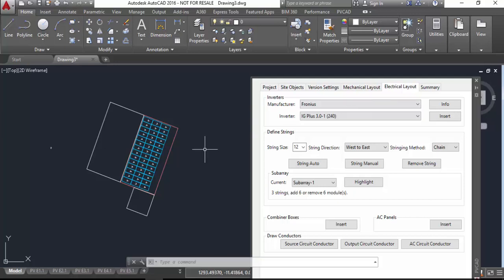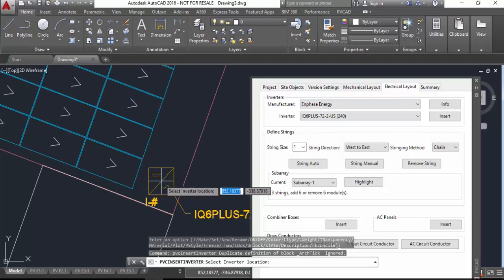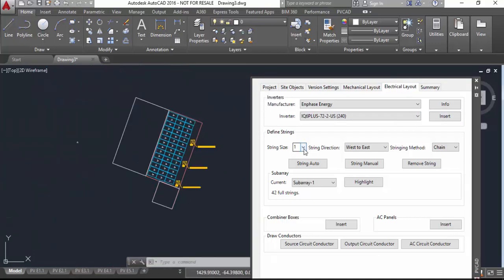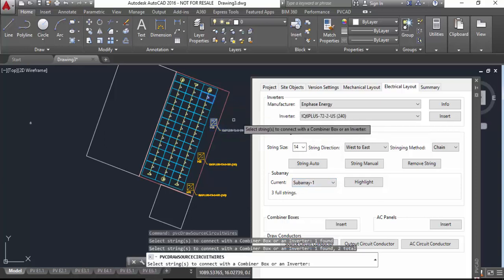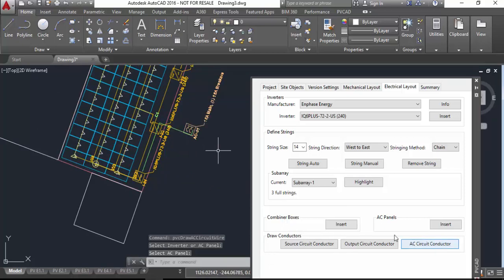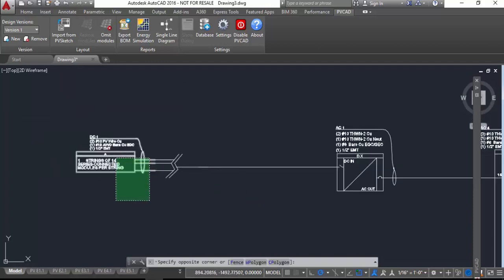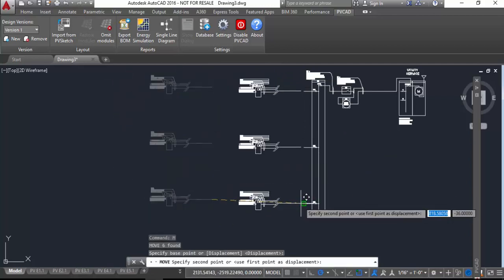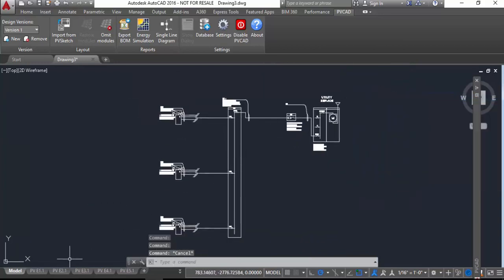PVCAD: Design with Microinverters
You can design with Enphase microinverters in PVCAD.  Design better and fasters.